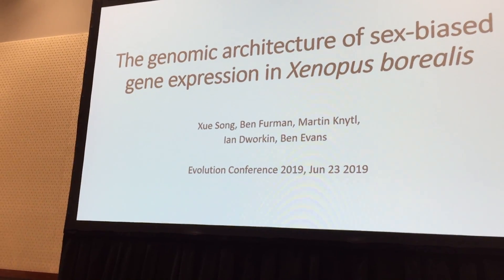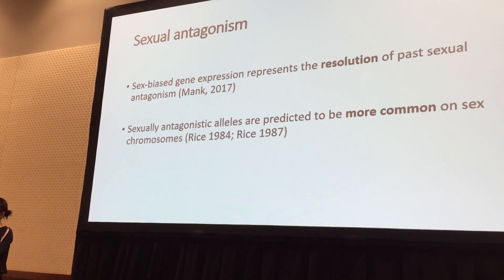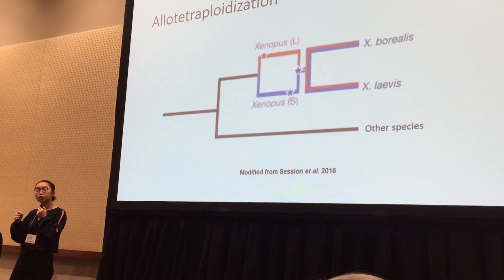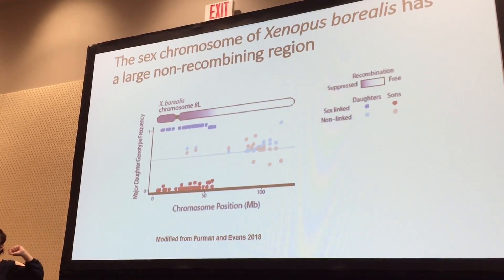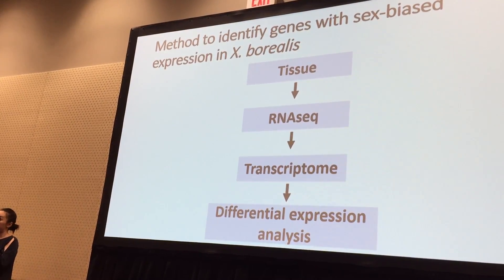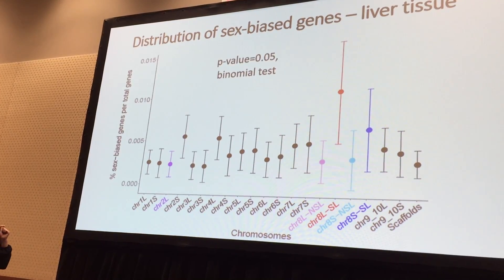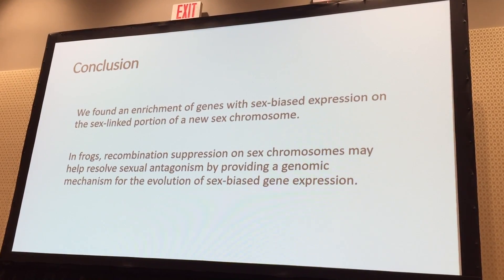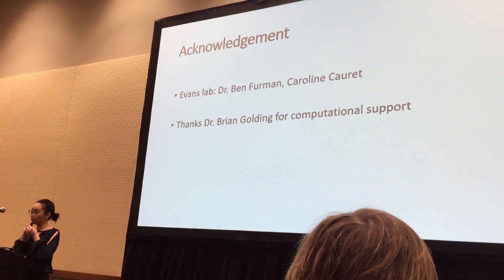Song: The genomic architecture of sex biased gene expression in Xenopus